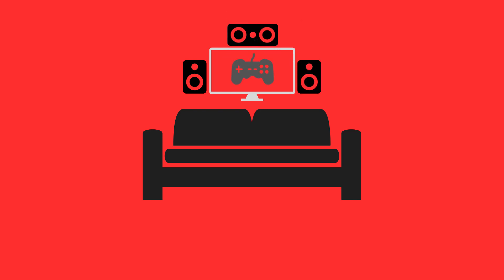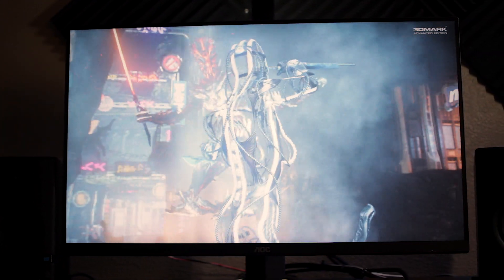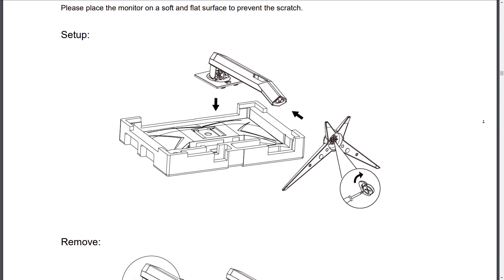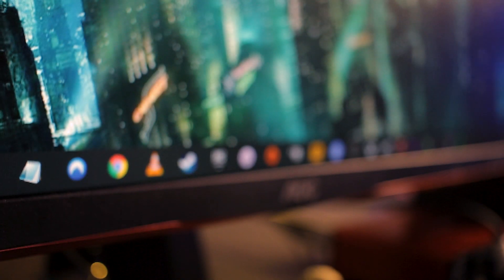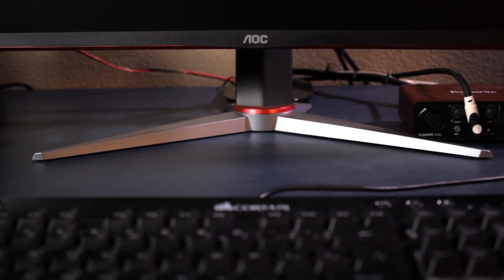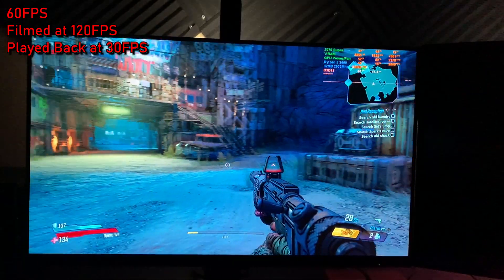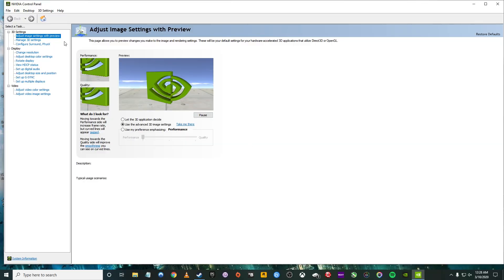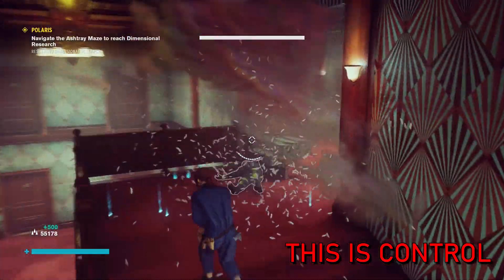AOC 27G2 Review, The Best 1080p Budget Monitor?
In this video, I review the AOC 27G2. Is this the best budget 1080p 144Hz monitor you can get right now? Watch the video to find out!

Purchase the AOC 27G2
Purchase the AOC 24G2

Corsair Vengeance LPX RAM (4x8GB)

Pol OWM3 Speaker Pair (ceiling mounted Atmos)
SVS PB10-ISD Subwoofer (linked to PB-1000)